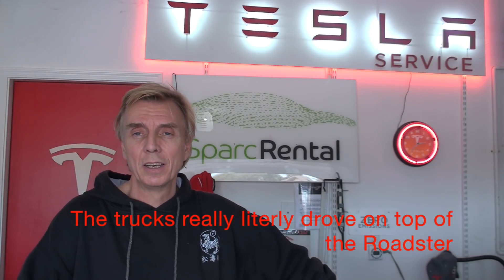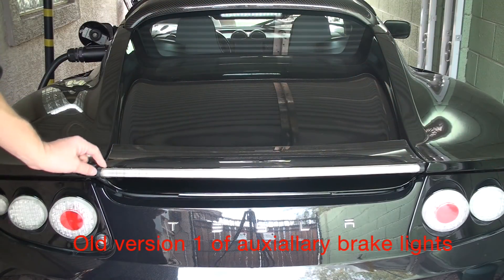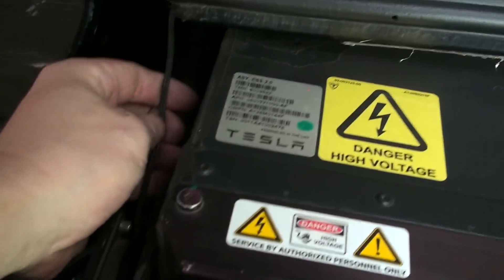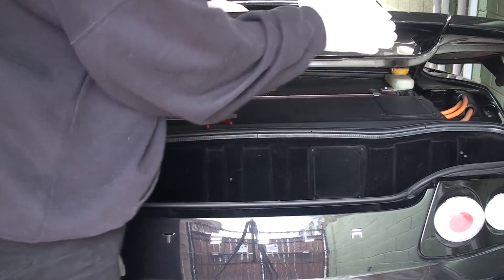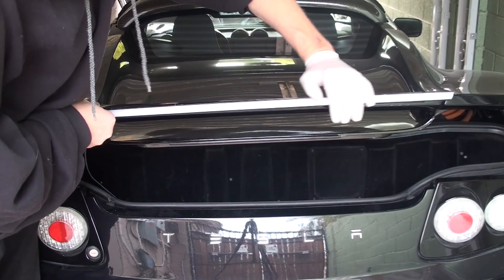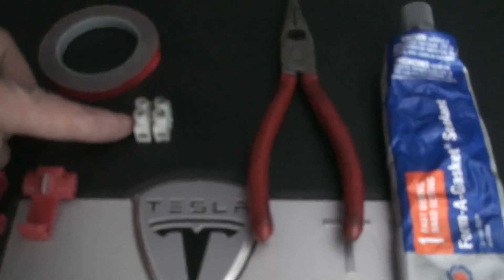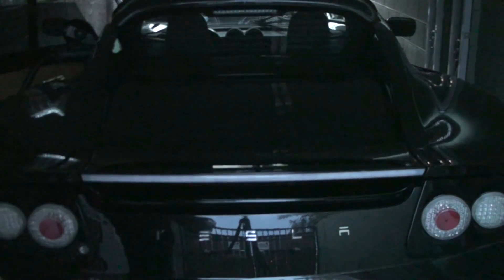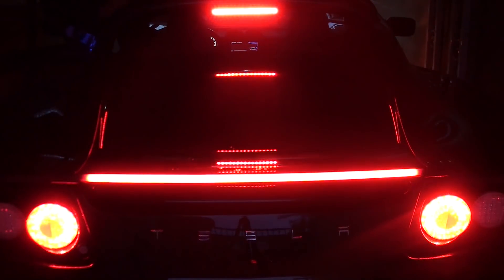Tesla Roadster Brake Lights Vers 2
The use of auxiliary brake lights at the Tesla Roadster in version 2. If you like to buy a set of it please use this Please support our channel and use our referral code when ordering a Model S or X. You will get free supercharging with it.